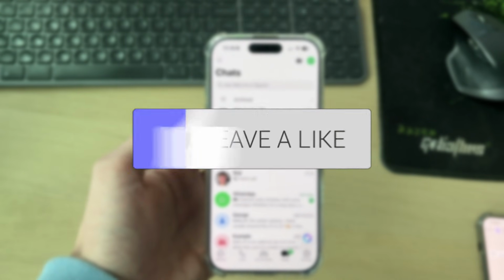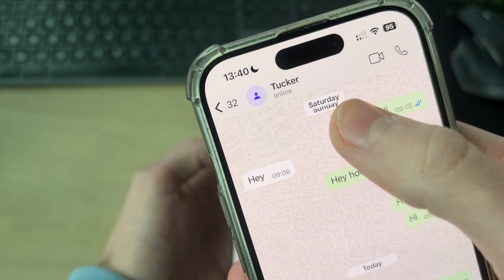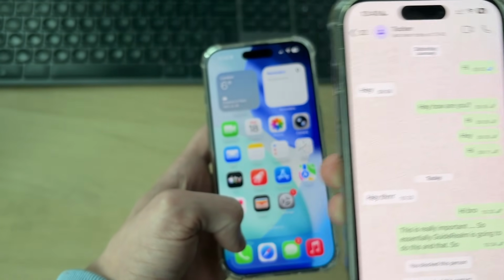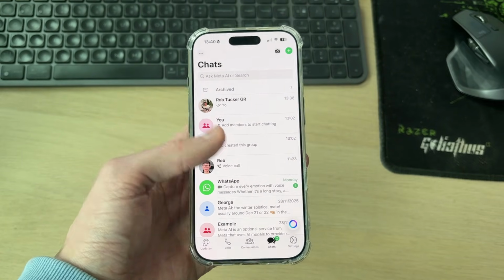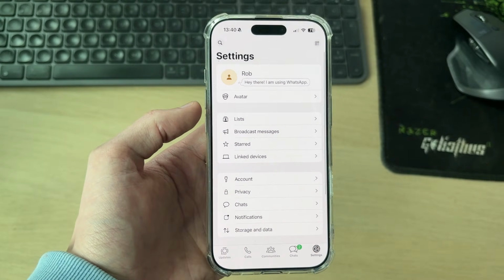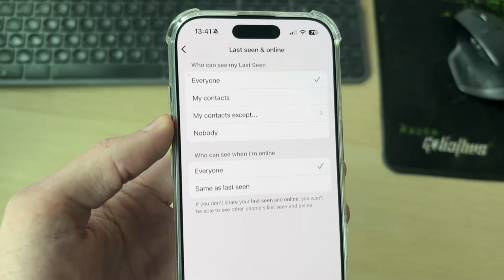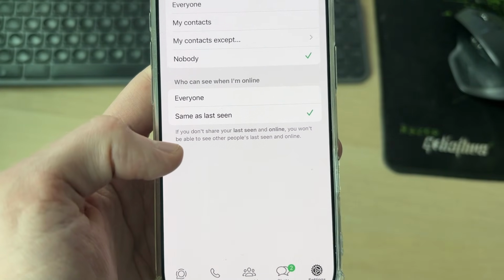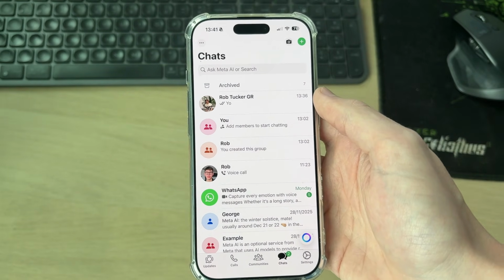How To Turn Off Online & Last Seen Status On WhatsApp - Step By Step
Learn how to turn off offline and last seen status on whatsapp in this video.

GuideRealm